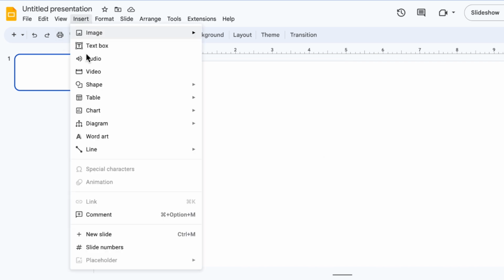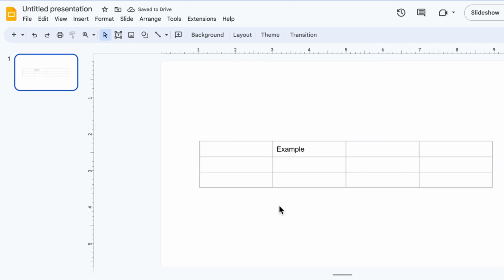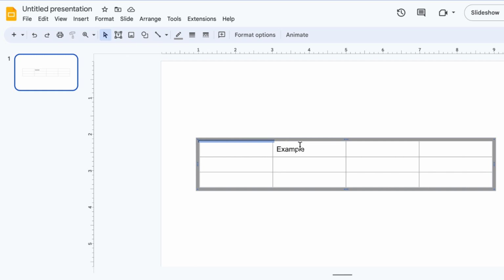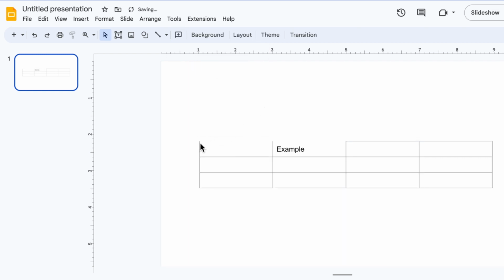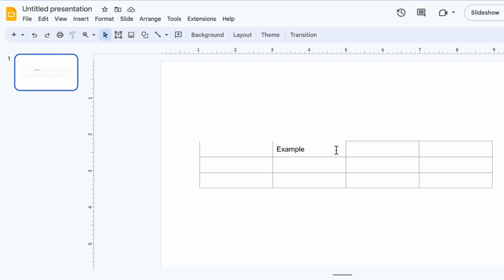Google Slides Tutorial: Create a Table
Quickly insert a table preset into your slides!